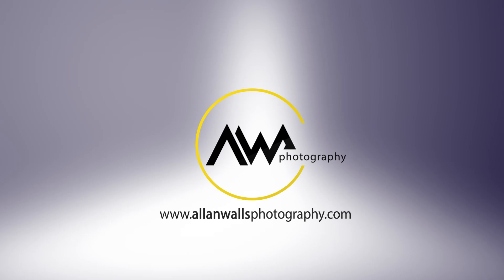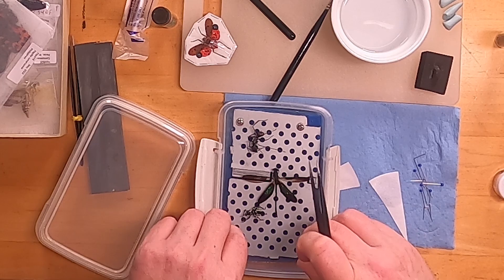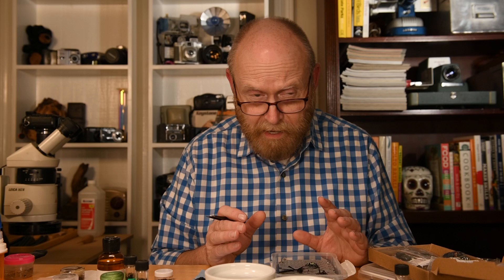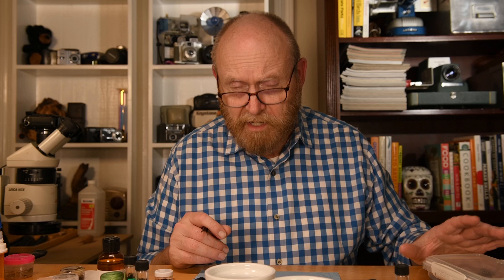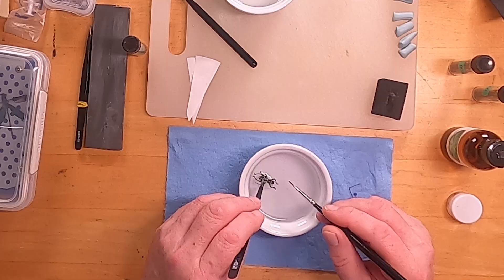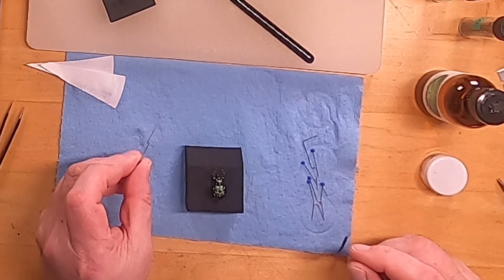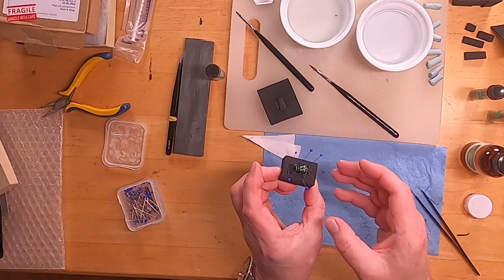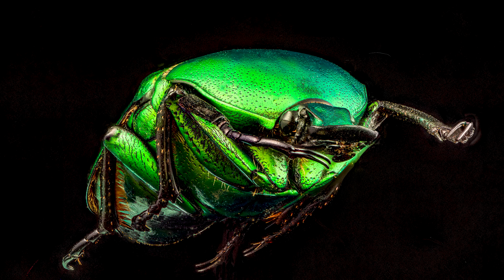How to Relax an Insect for Photography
This is a brief overview of how to prepare a commercially dried insect specimen for photography - it is different and a bit more complicated than just re-wetting a caught bug, but very useful if you ever buy some bugs form one of the online vendors.

This is the link to the Livestream "Mastering Macro", this Tuesday (tonight), and every Tuesday, at 8PM Central Time
Click on the link at 8PM central time and I will be there to answer your questions!

When in the studio I use the Nikon D850 as my main camera
My primary video lens is a 24-70mm f/2.8 zoom
My main focus stacking body is a Nikon D7500
A Nikon D3400 is for emergencies
A Fujifilm XT-2, with a battery grip, is my main microscope camera but also does duty as a livestream back up camera

My studio lights are a combination of Sutefoto, Small Rig, Weeylite, and Neewer panels (LED) - they are all really very good, and I have a number of other, smaller LED devices for photography
I use Audio Technica shotgun microphones in the studio,
but I also have a Pro Caster from Australian mic-maker Rode
who also make my DSLR microphone
and my wireless microphone system
I record all my sound separately onto the awesome Zoom H5 Digital Audio Recorder.
I capture video and stills for my videos using an iPhone 12 Max, and a GoPro Hero 8 Black, complete with the Media Mod for on the go video
I use Adobe software for almost everything, because it is good and the support is fantastic. I am an outspoken fan of Zerene Stacker, and for anyone who thinks I must be a Zerene employee to speak of it in such glowing terms and to recommend it so unconditionally, I am not. It is just the only complete professional macro focus stacking software program on the market. It is in a class of its own.

That is just some of the stuff I use - if you have any questions about my macro gear, or my recording equipment, just ask.

Unless I state differently, all the photography you see on my channel, in my videos and on my website, was done by me. I tell you that so that you know I would never blame another photographer for my photographic mediocrity. But I love taking pictures, so I do.

Discord: This is an invitation… come on over and meet the rest of the gang!

By making a donation to the video assistance fund on my
You could buy me a cup of coffee via PayPal, by clicking
If you wanted to help me without having to give me anything, you could use this link when you go shopping on Amazon - that is it, you don’t have to do anything else but you will have helped the channel pay the bills - the link is